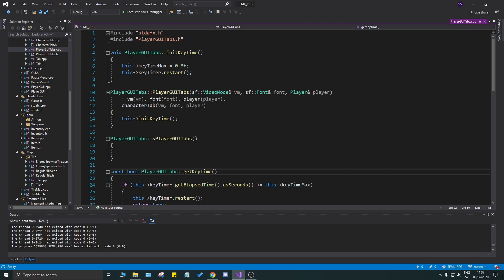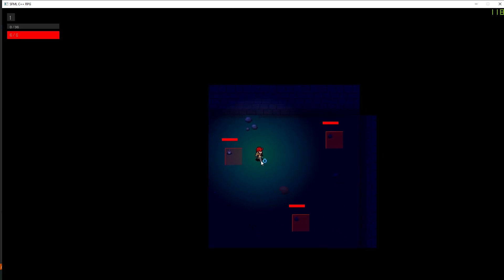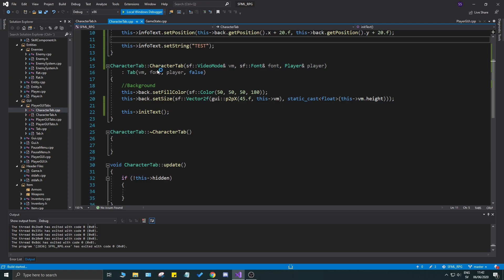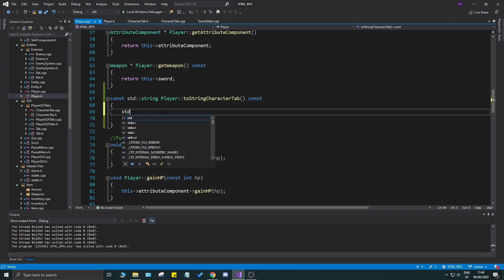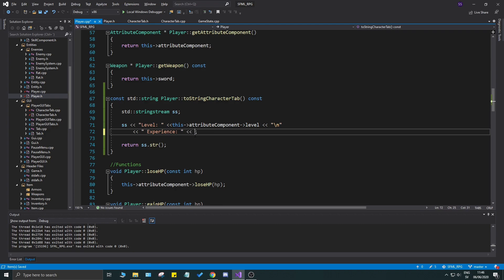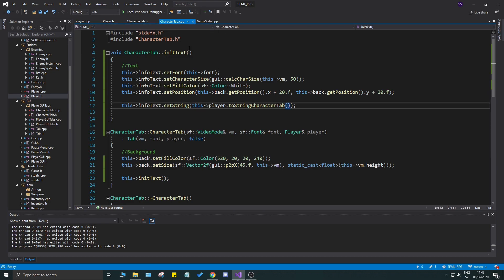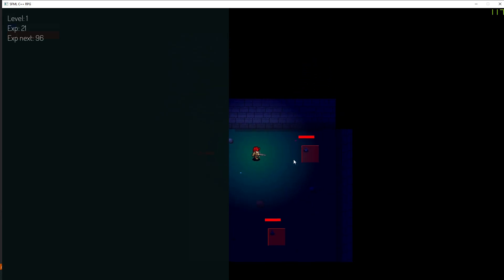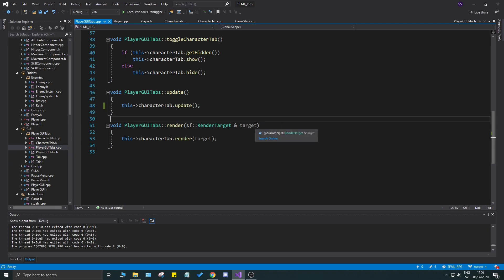C++ & SFML | Open World RPG [ 173 ] | Dynamic text in the GUI, look at that!